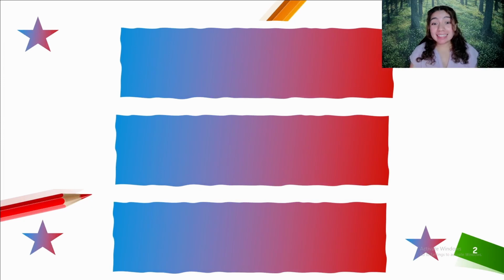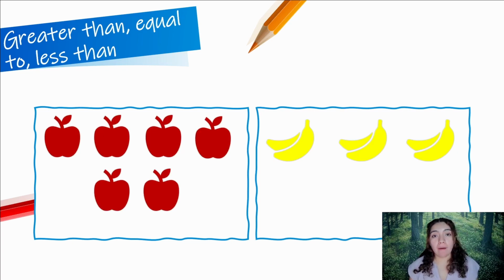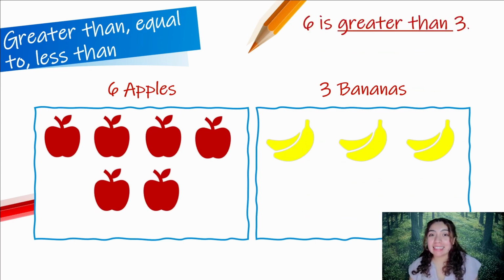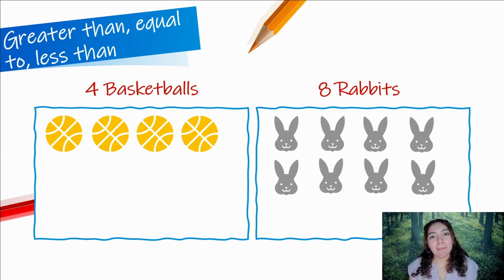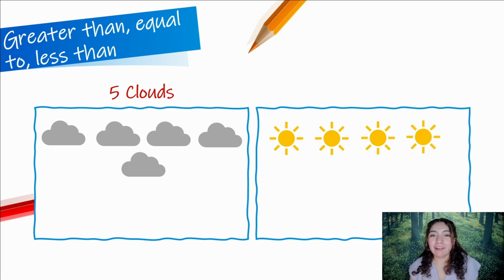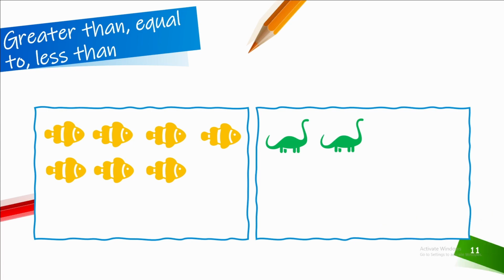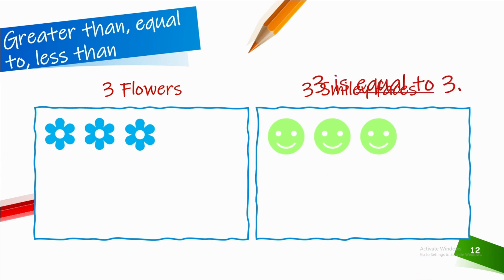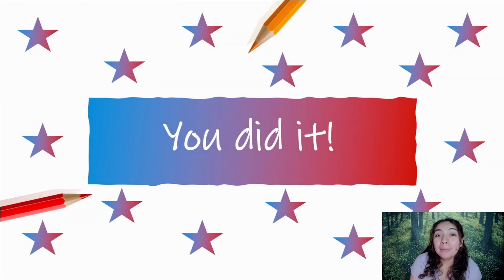Comparing Numbers in Kindergarten l NY.KCC. 6 & 7